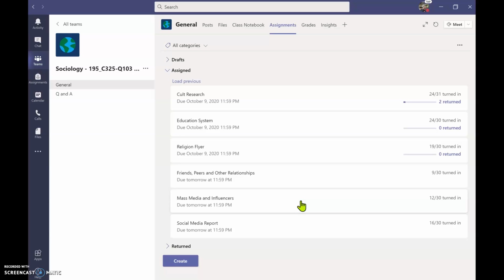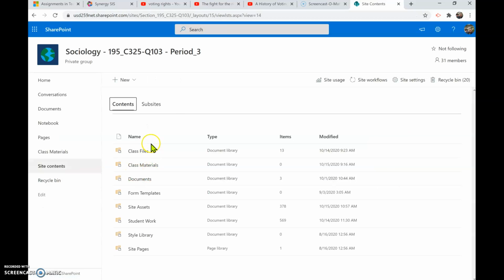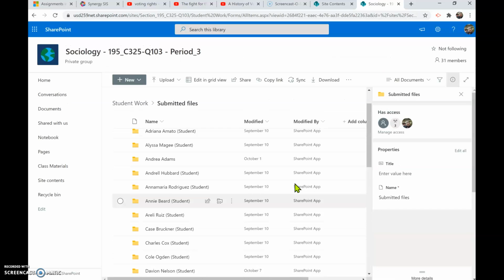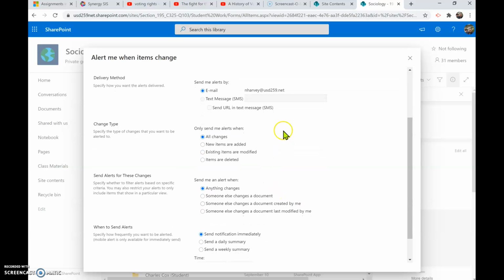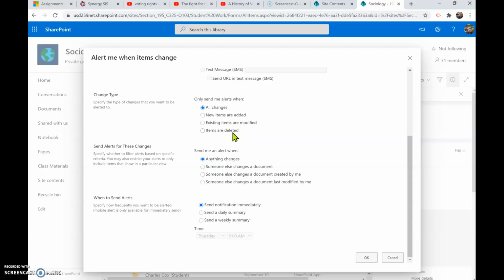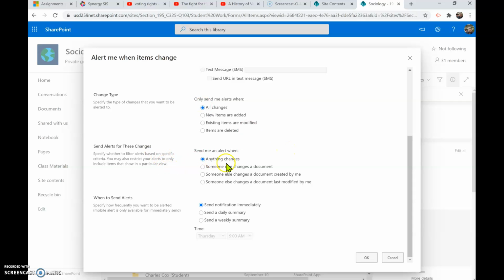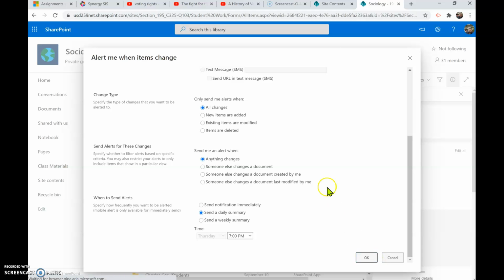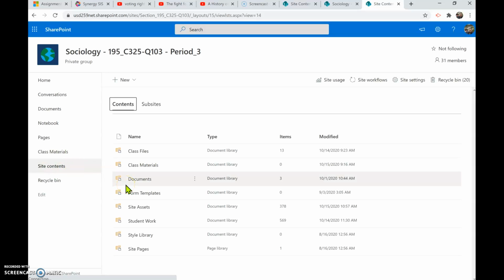Alerts/Notifications for Assignments in Teams